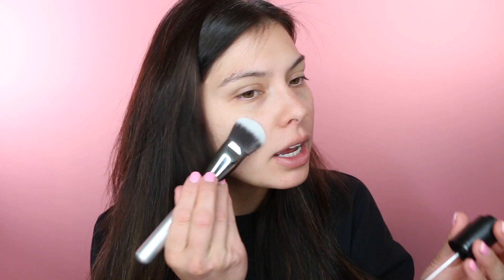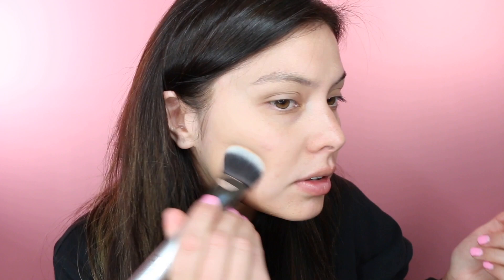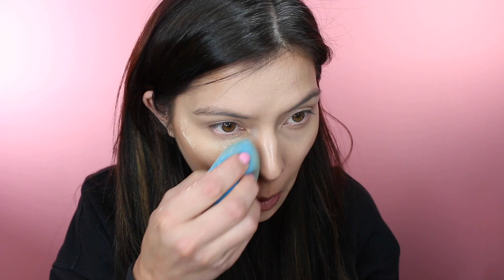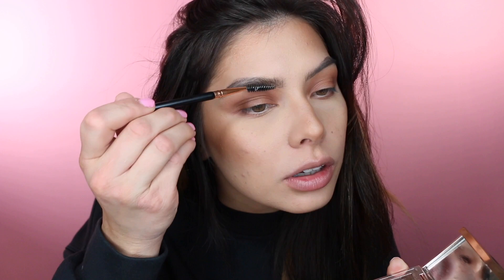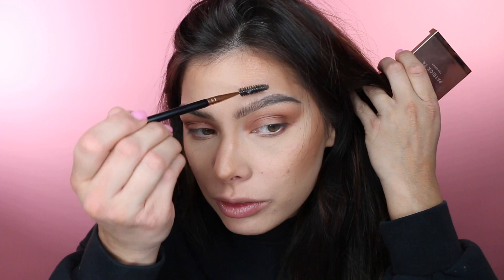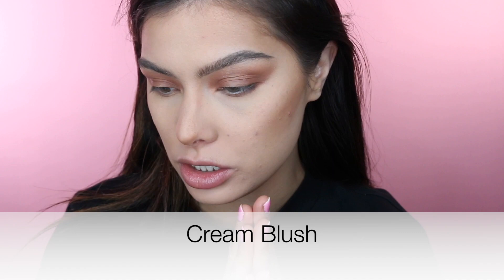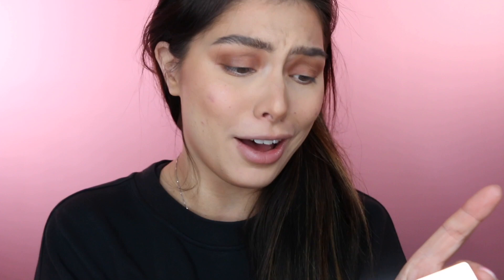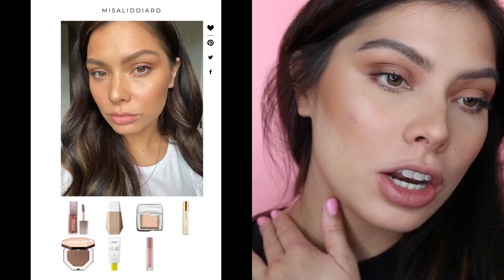Let’s get ready.... it's been a while.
I made a free guide with my top tips to grow your channel to your first 1000 Subscribers!

How long has it been since I have done a true GRWM. I repeat GET READY WITH ME. It was fun doing my makeup and talking... a lot. Usually I try not to talk much but I decided I would give this a try and see how you all like it. There so many products I use that I love and have been using for the last year. I did try a new powder by Fenty. Overall I was obsessed with the look I was able to achieve.

If you are new here, HELLO! My name is Misa and I am crazy about helping you enhance your makeup routine with dry skin! I am a huge foundation fanatic and review all things complexion. I live for new releases.

My favorite affordable foundation brushes:

Real techniques expert face brush
Real techniques complexion brush
Real techniques light layer brush
Morphe M439
Morphe JH03

The best amazon beauty sponges